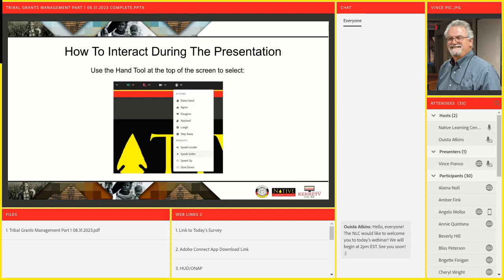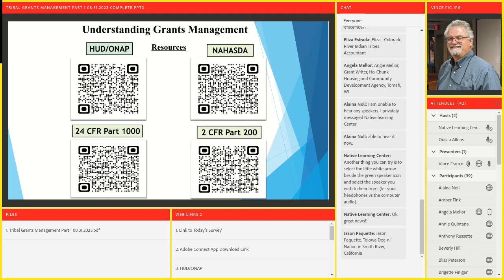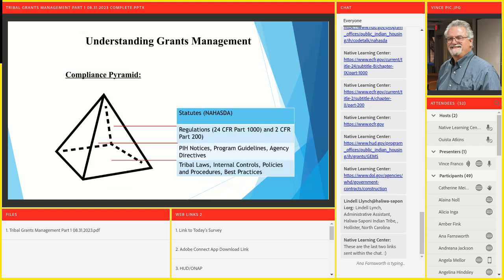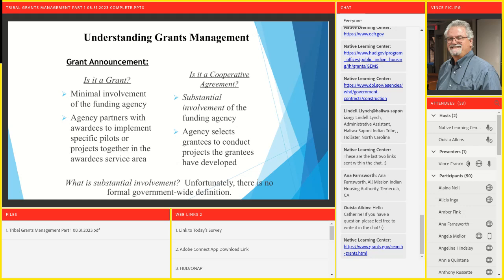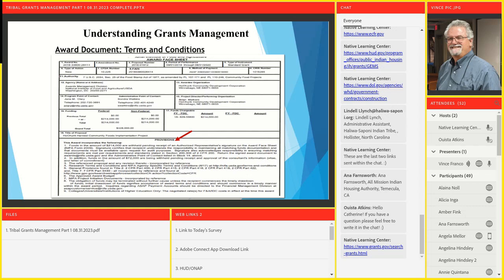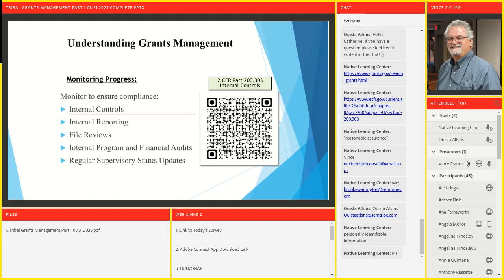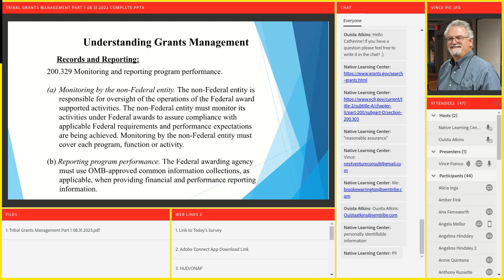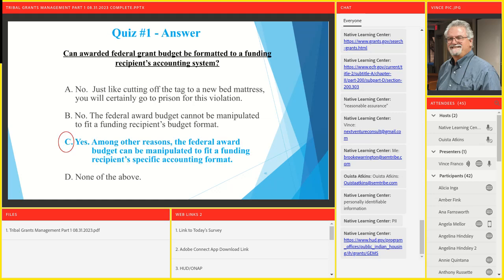Tribal Grants Management Part 1